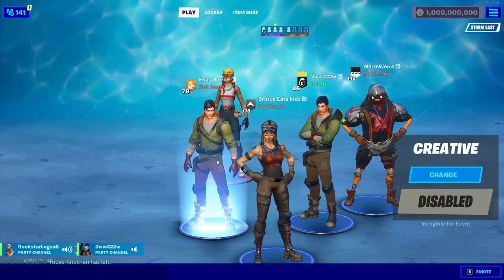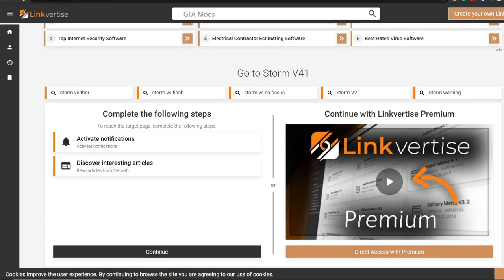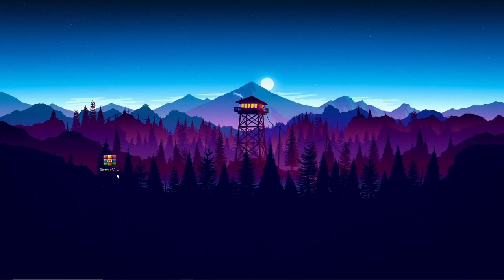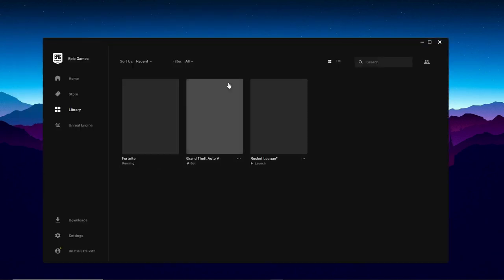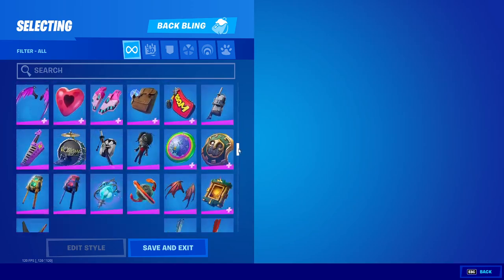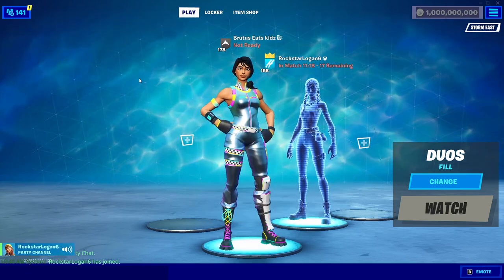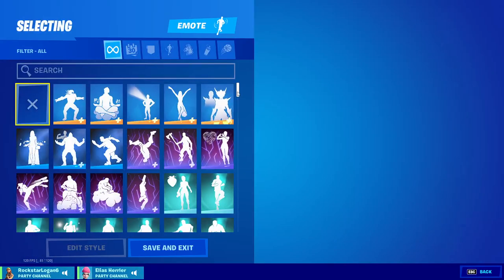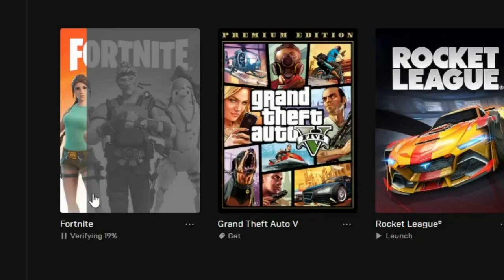HOW TO GET A DEV ACCOUNT (PRIVATE SERVER) + JOIN FRIENDS! (WORKING FORTNITE SEASON 6)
TIMESTAMPS:
0:00 Start
0:30 How to Download the Private Srrver
2:41 How to Launch the Private Server
4:21 Locker Showcase
5:52 How to Join Friends
6:26 Unreleased Skins
8:27 How to Uninstall Storm/Play Normal Fortnite Again
8:55 End

Editing Software we use:
Movavi
Photoshop

Thumbnails:
Photoshop

Setups:
AtomicXYZ: